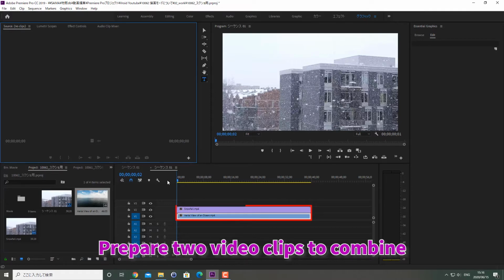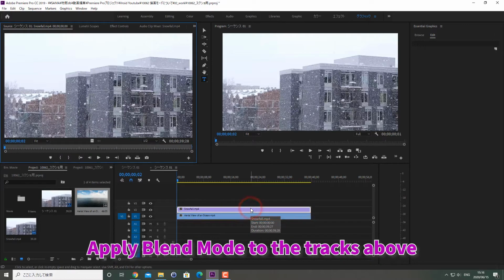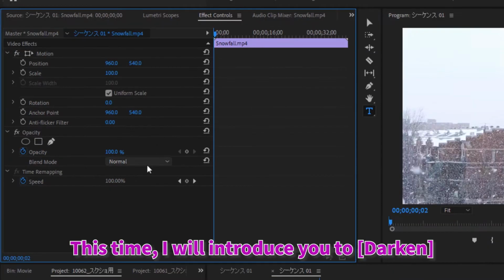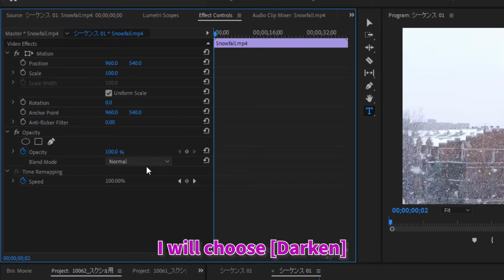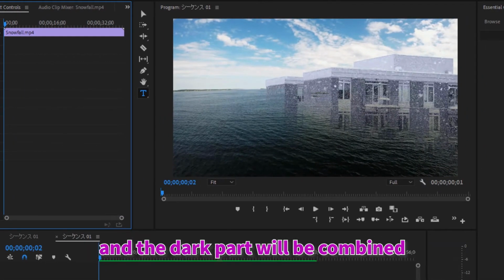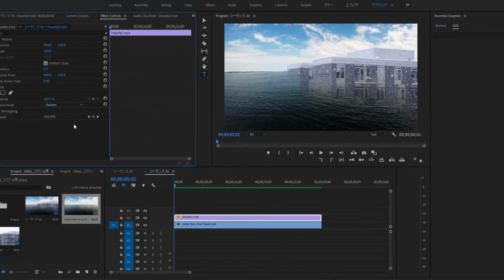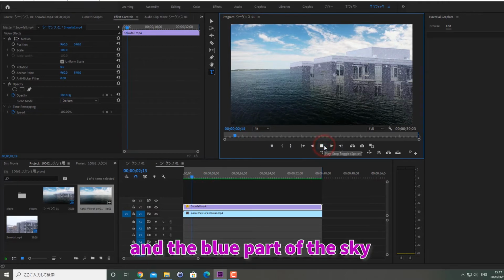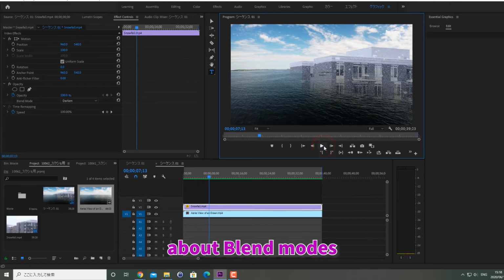【No.09-05】【Premiere Pro】[Beginner] HOW TO USE BLEND MODE